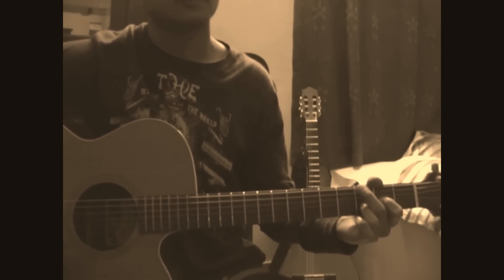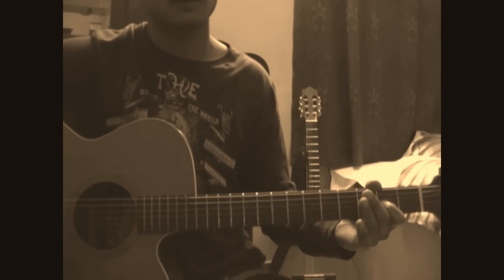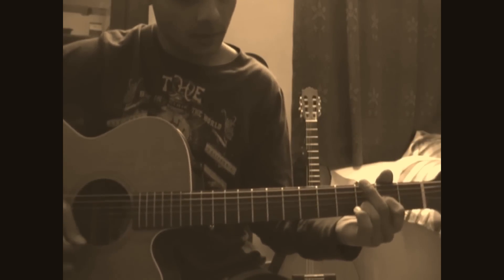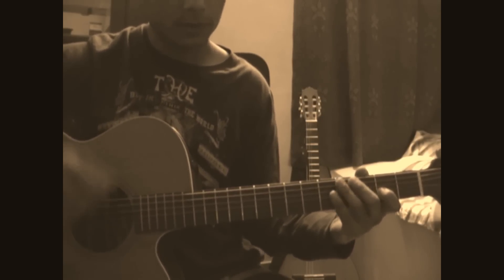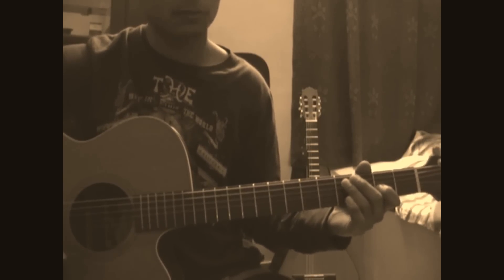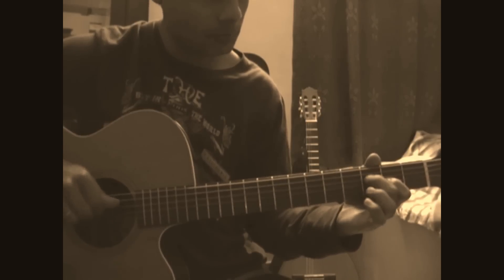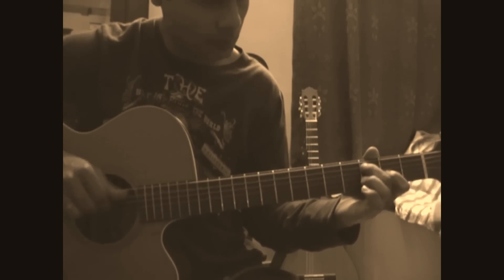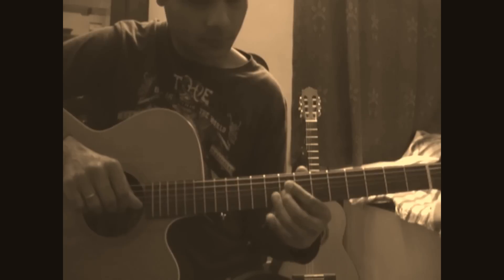Lakshya - Agar Main Kahoon Guitar Lesson - Accurate and Slowed Down.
Watch the video closely to learn and play this beautiful riff in the way it should be played.